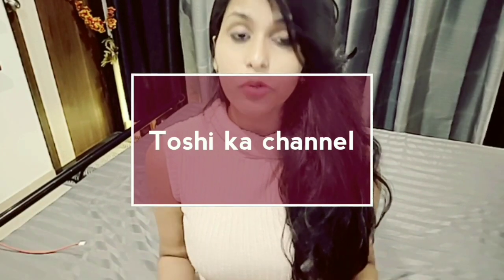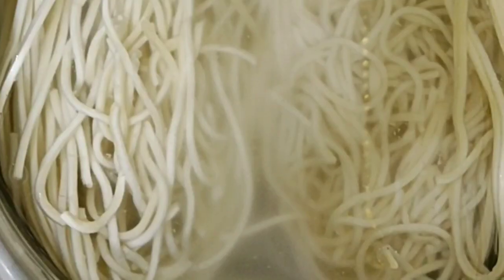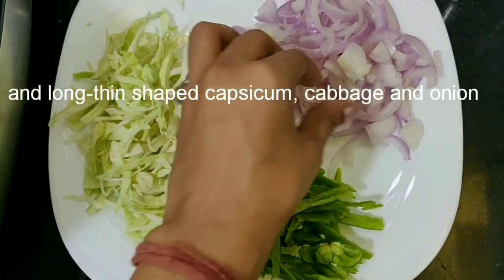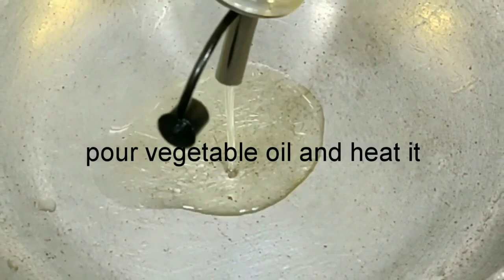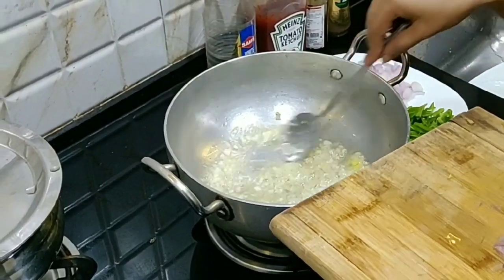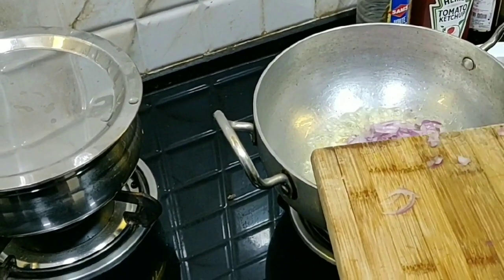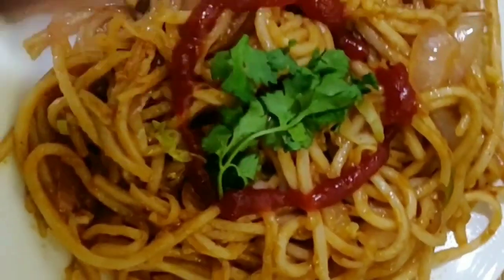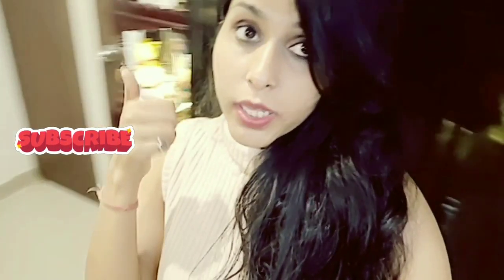Veg chowmein recipe | how to make chowmein in 10 minutes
Video about : In Today's video i have shared how to make indian style veg chowmein in just 10 minutes.